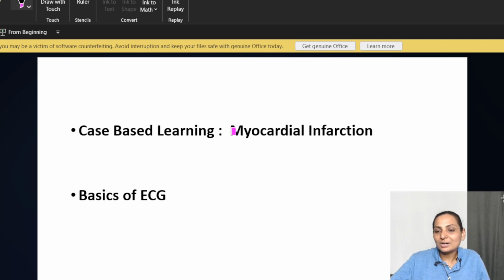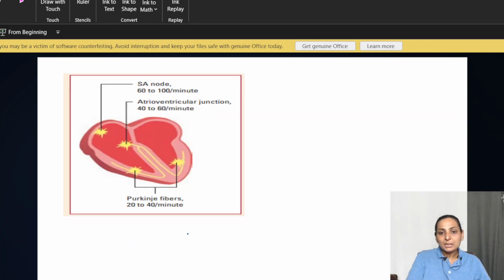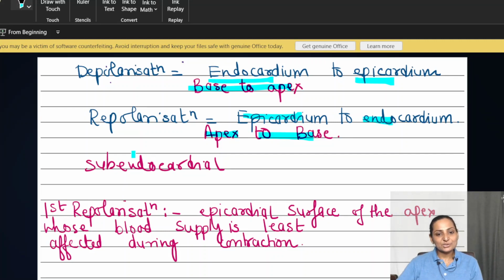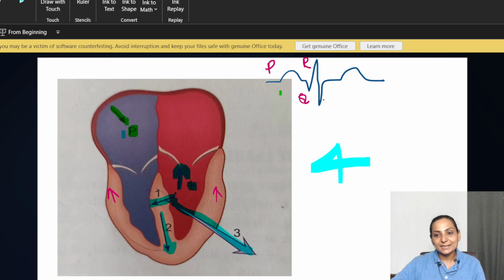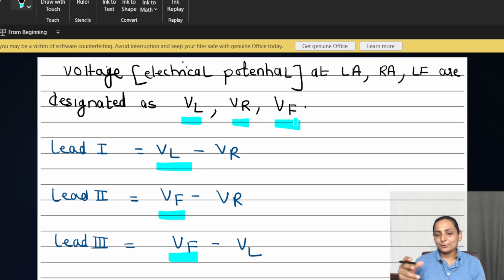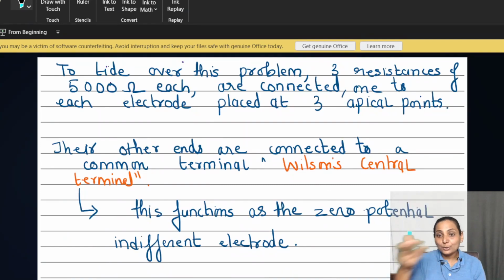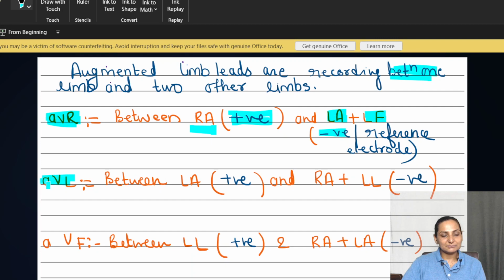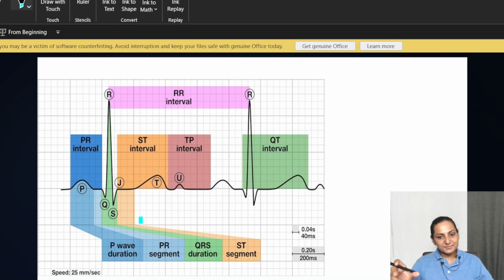Case Based Learning: Basics of ECG Leads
The lecture will be explaining the leads of ECG, the physiology and the mathematics behind.